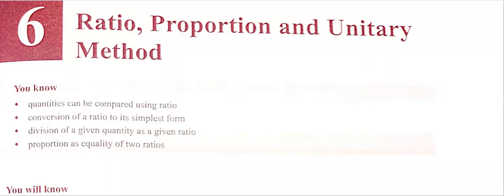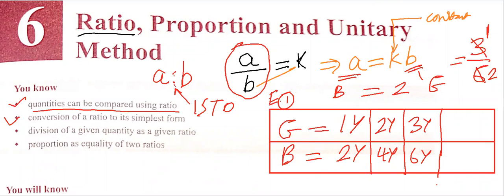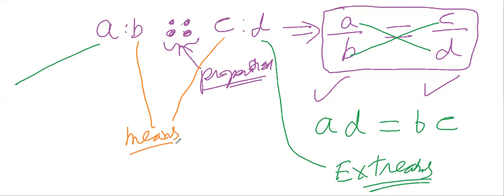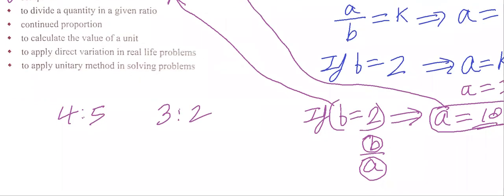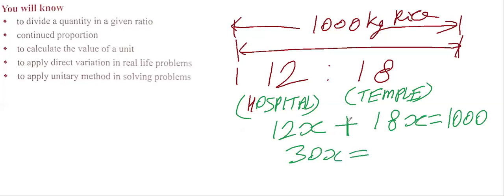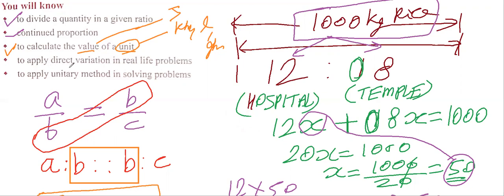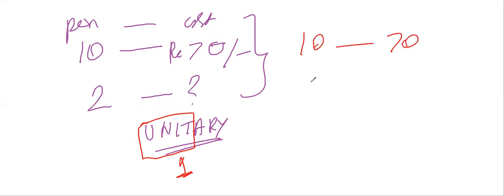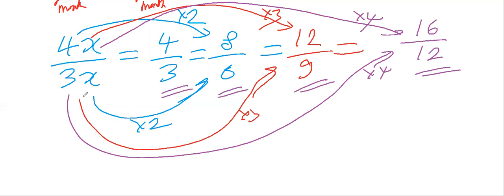P73Info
6 Ratio Proportional and Unitary Method